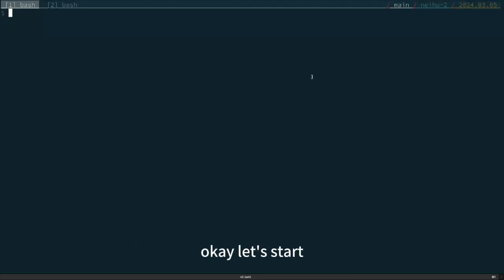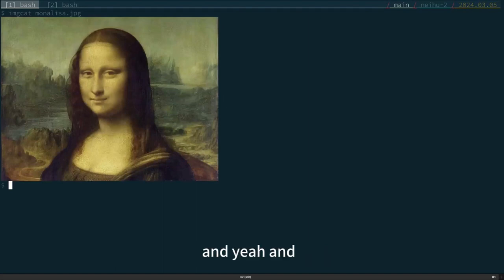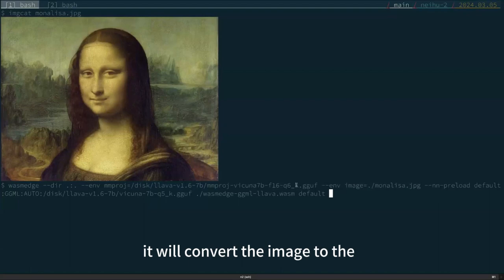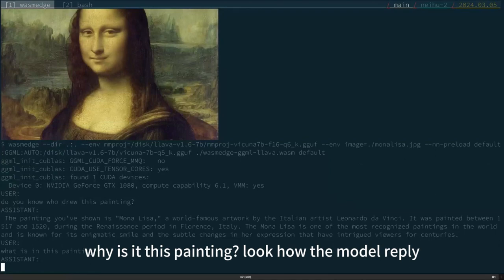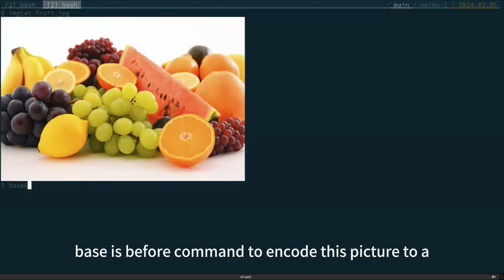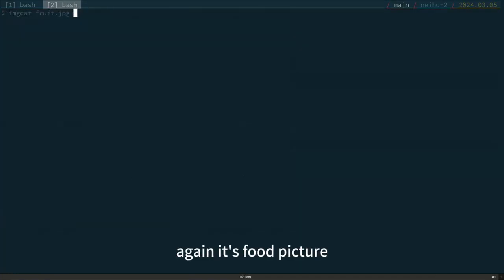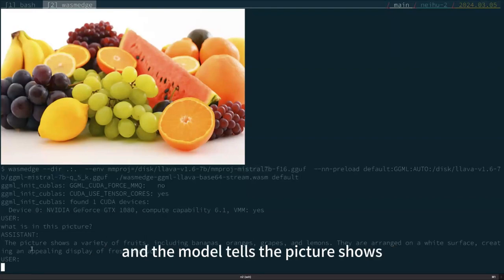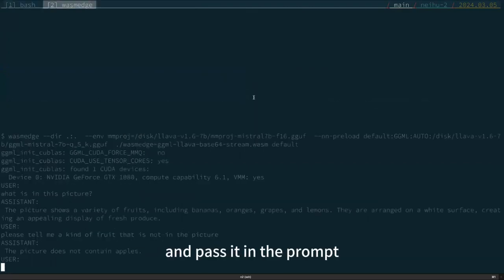Demo: Run on Mac multi-modal open source LLM Llava + Google's Gemma-WasmEdge Community Meeting March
Llava Demo where you'll learn how to chat with your images locally – a showcase by DM4 a dedicated WasmEdge Committer.

Interact with large multi-modal models on your own computer! Ask it what’s in the picture! Complete tutorial